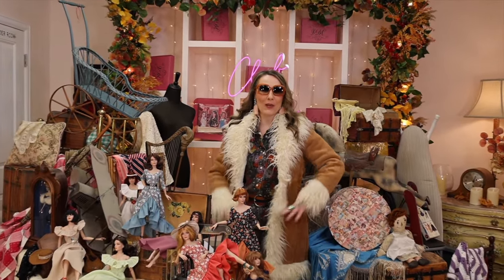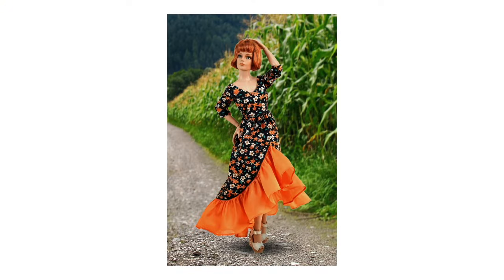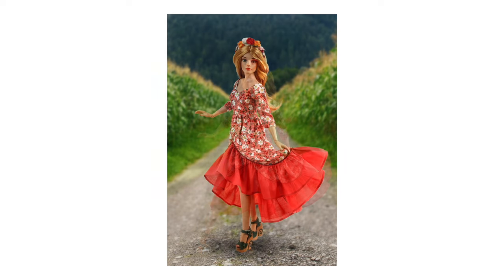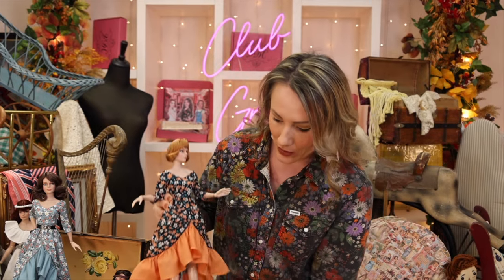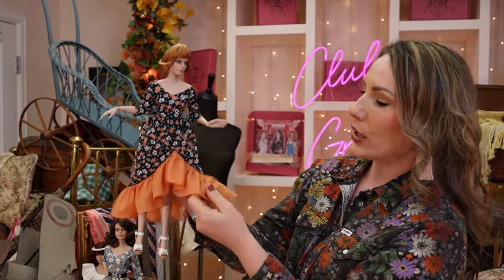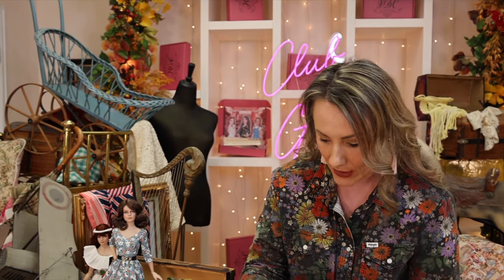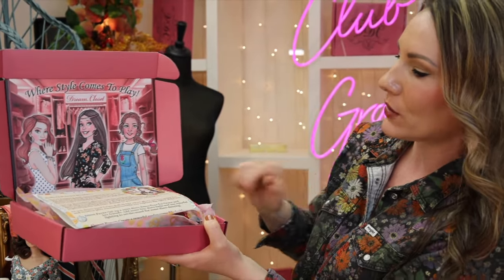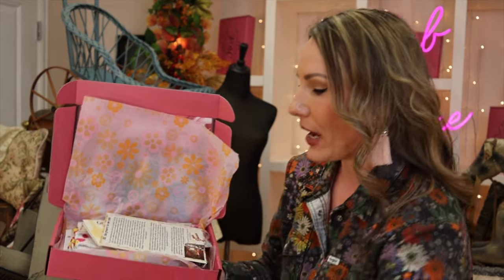Dreamy 1970s Vintage Doll Fashion found in an ATTIC! | Club Grace Subscription Box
Dive into a psychedelic splash with Club Grace's latest fashion reveal! 🌟 This month, we're all about 'Peace, Love, and Far Out Fashions' as we showcase the sensational '1970's Swirl Sensation.' Step up your doll's style game with our 'Escargot Wonder Wedges,' and let the good times roll with a special Bonus Dress maxi – a true nod to vintage glam. Plus, each set is adorned with a peace sign necklace to spread those good vibrations!

But wait, there's more groove on the move! We've teamed up with the fabulous Tamara Casey of Designs by Jude to bring you the 'Pattern of the Month' titled "Good Vibrations," perfect for those who love a dash of DIY with their retro flair. Tune in and turn on to this month's fashion fiesta. It's not just a look; it's a vibe! ✨🌈